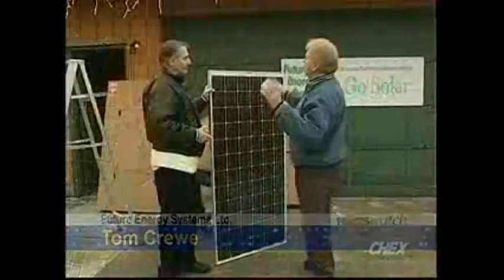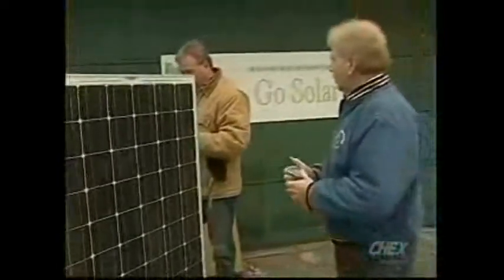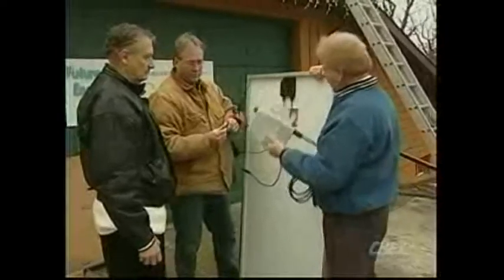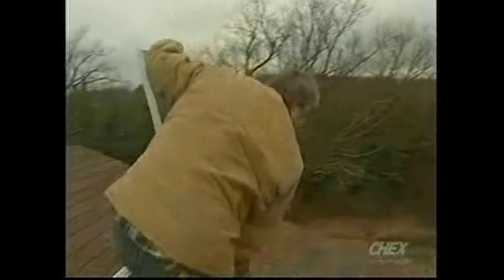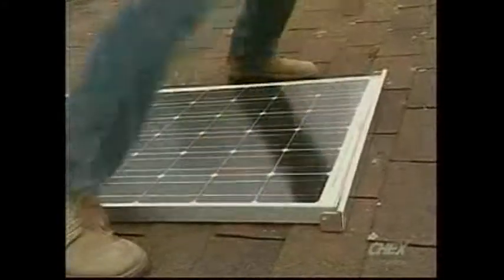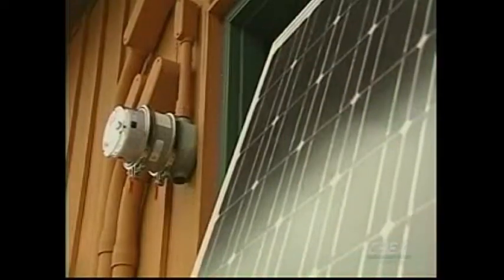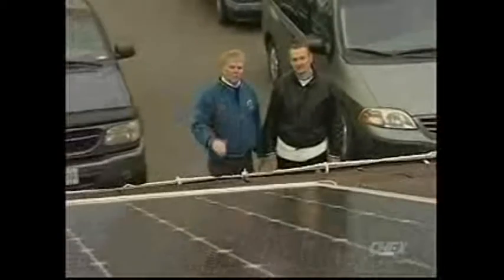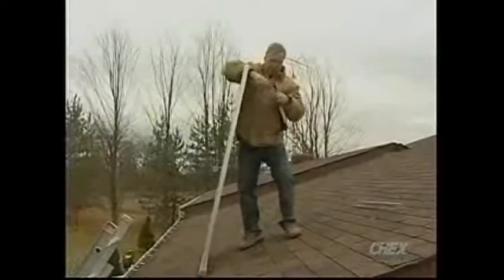Photovoltaic Installation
This video was filmed by CHEX TV in Peterborough and shows the beginnings of a Photovoltaic System on a residential home.  This video explains a bit about the microit program and how homeowners can benefit from the 20 year contracts available through the Ontario Power Authority for buying back electricity generated through PV Panels.